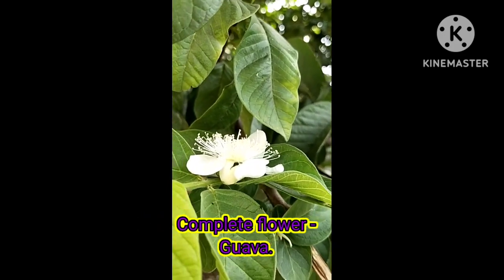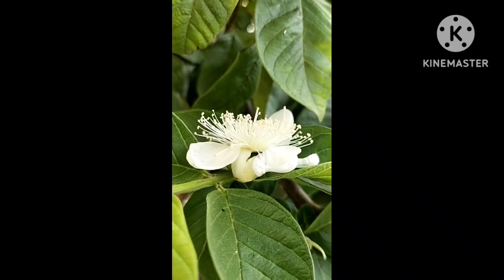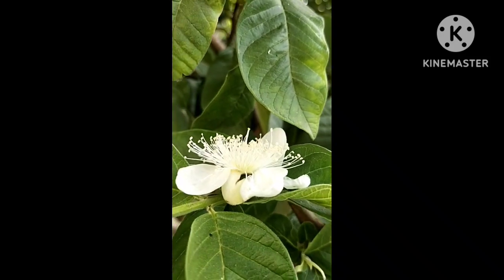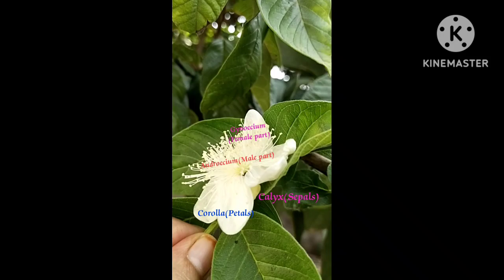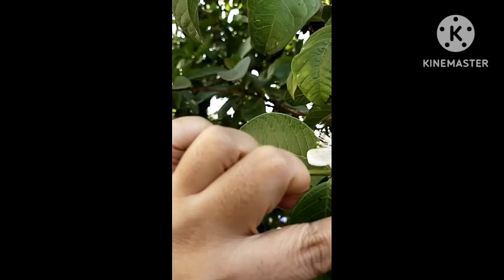Parts of a Complete flower.